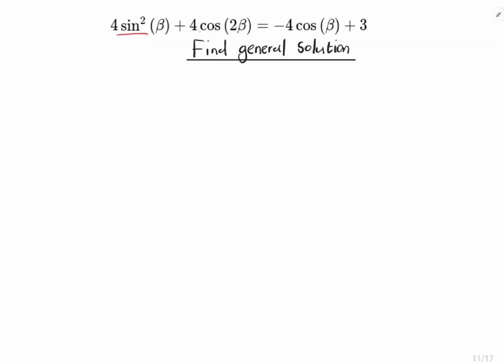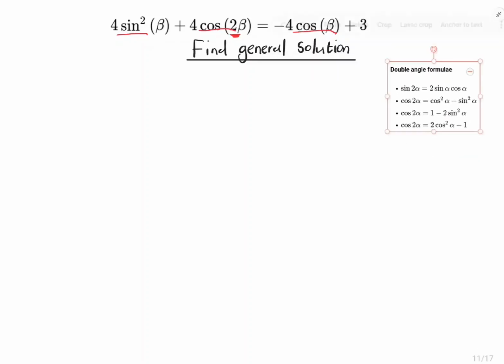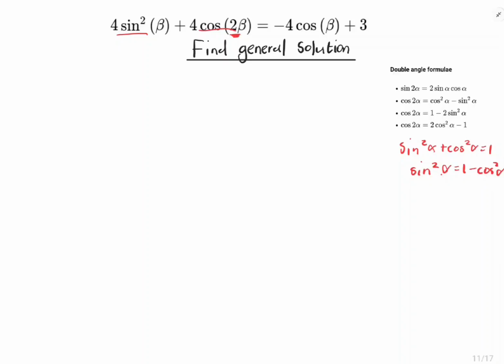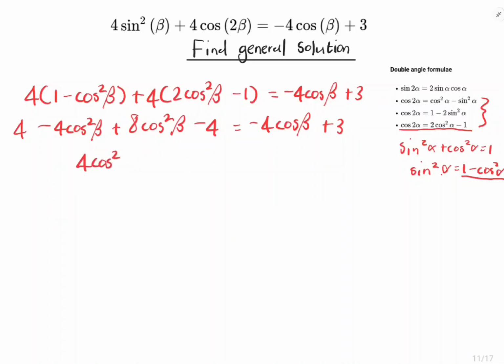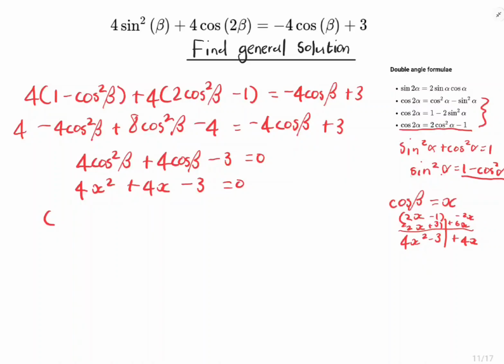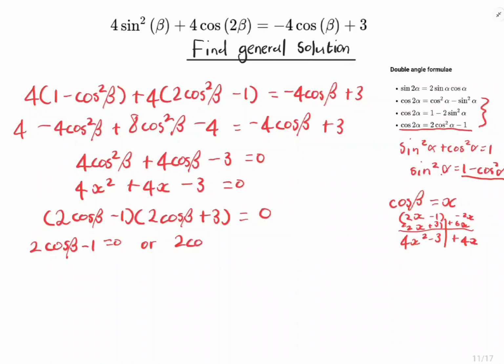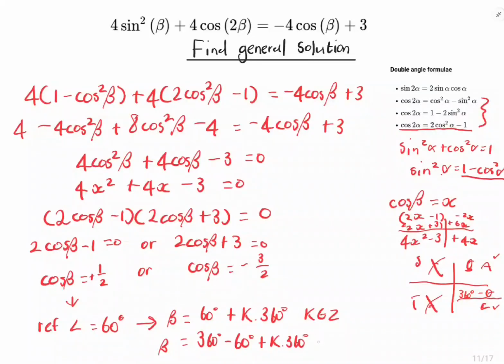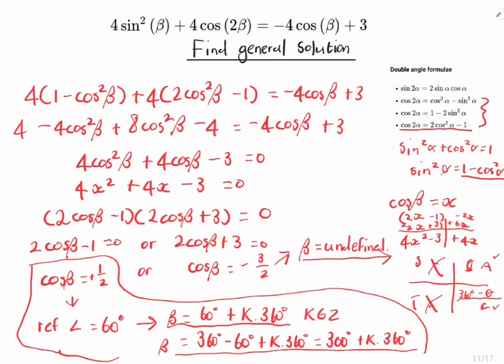General Solution Of Trigonometric Equation | Trigonometry